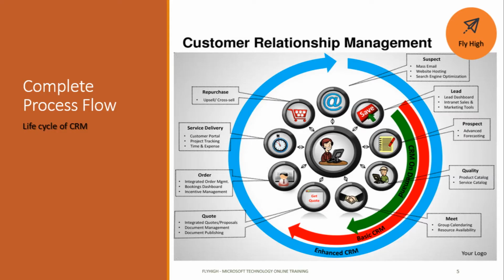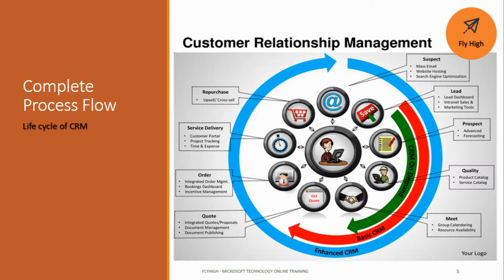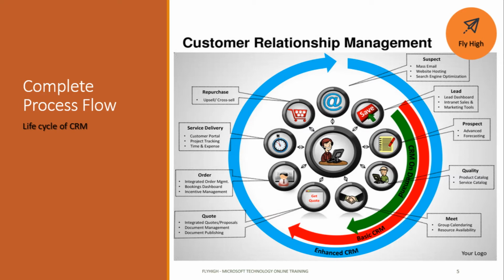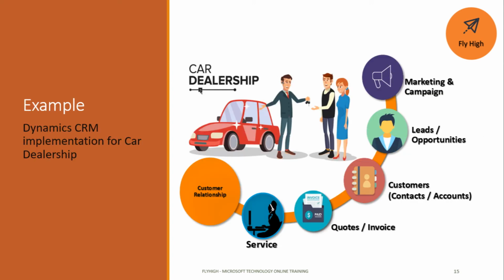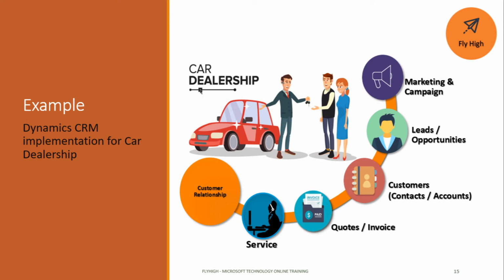Dynamics 365 (CRM) Basics in 5 minutes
To easily understand the basics of Dynamics 365 (CRM) in nearly 5 minutes. It will be an eyeopener for beginner.